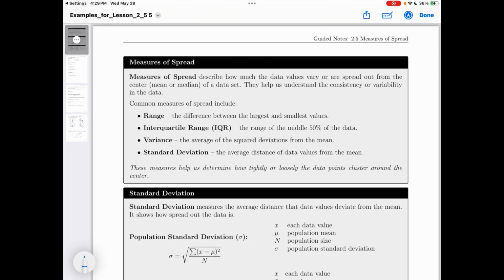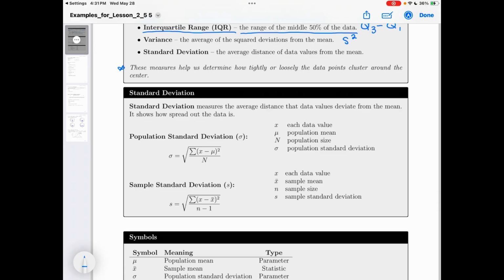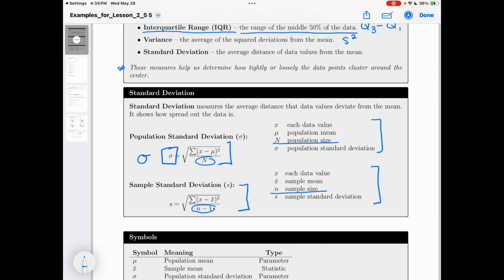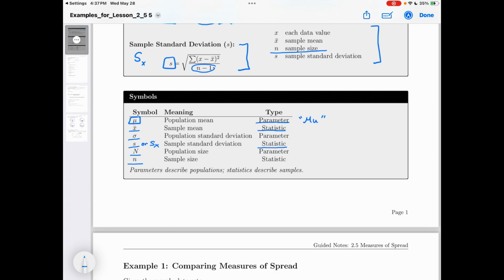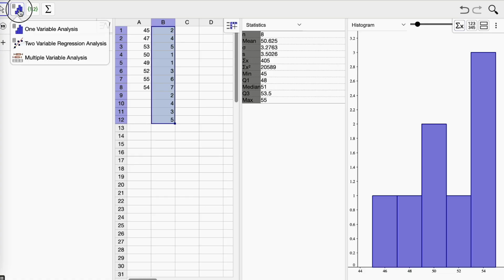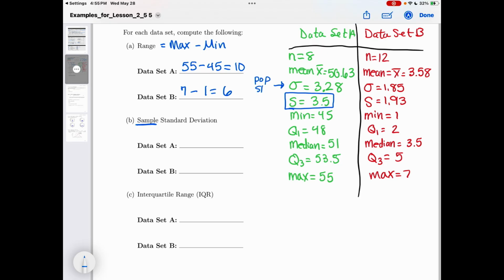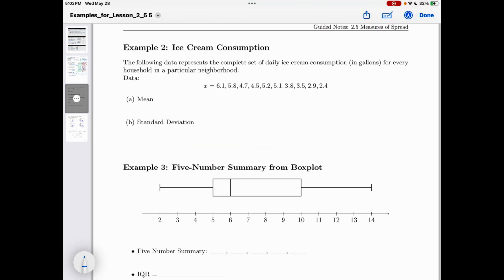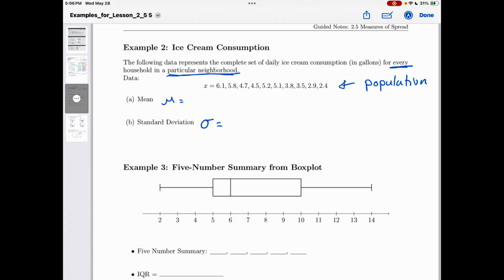2.5 Measures of Spread Examples 1 and 2